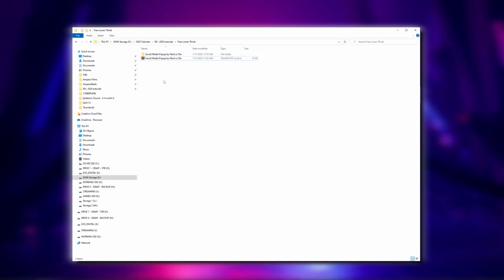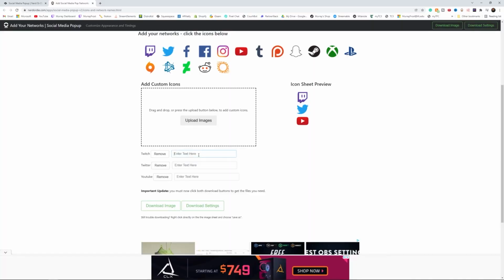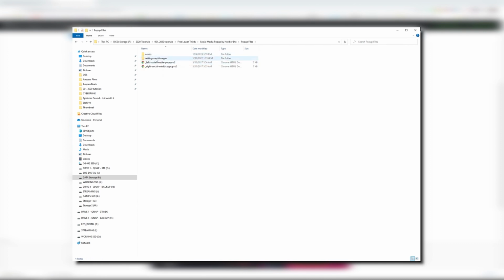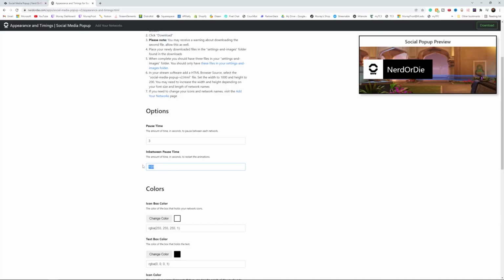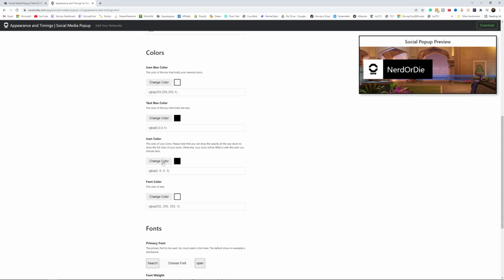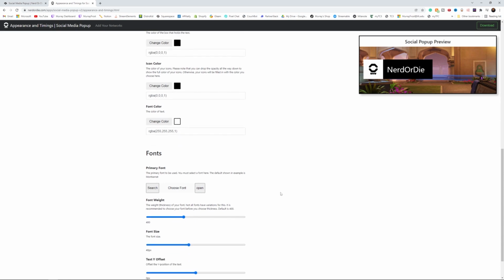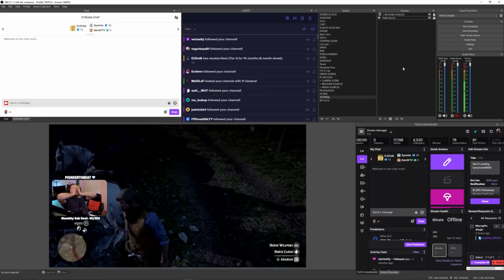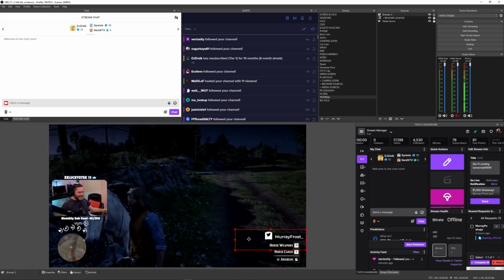FREE Lower Thirds for Stream - OBS Studio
This video will show you how to customize and use FREE lower thrids for your OBS Studio and how to create these Social Media call-outs without using fancy or expensive software. These social media call-outs are easy to use and fun to customize.

Time Codes:
00:00 - Automatic Social Media Pop up for OBS Studio
00:36 - How to Access the Free Social Media Lower Third
00:55 - How to Setup Your Social Media Icons
01:50 - How to Download Your Custom Lower Third for OBS
02:40 - How to Customize the Look of the Social Media Pop up
05:40 - How to Setup Your Lower Thirds in OBS
06:42 - Closing Notes and Final Info
07:00 - Safe Music for Your Streams

🎵 AMPASSBEATS - My Record Label!
Use for free on all of your content like live streams and videos:
Or search AmpassBeats on any app!

⭐ 𝗧𝗥𝗔𝗡𝗦𝗜𝗧𝗜𝗢𝗡 𝗣𝗔𝗖𝗞 | 𝗦𝗧𝗜𝗡𝗚𝗘𝗥
I Created the Ultimate Custom Stinger Transition Pack.

⚡ DIGITAL STORM
My $10,000 PC. Use "MurrayFrost order 166452" in the notes of your order for a kind referral

🚀 ENVATO ELEMENTS
My sound effects, graphics, streaming packages, and everything else. Assets I use in almost all of my videos

💎 FIVERR
I use Fiverr for my thumbnails, video graphics, and streaming alerts.